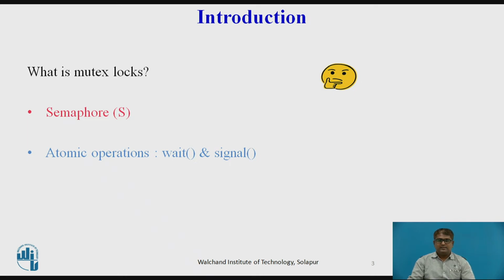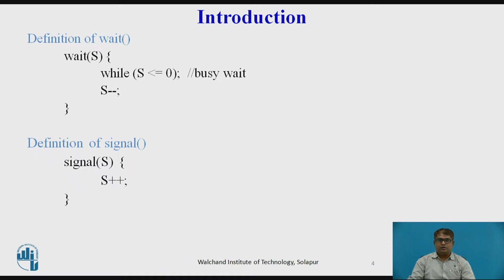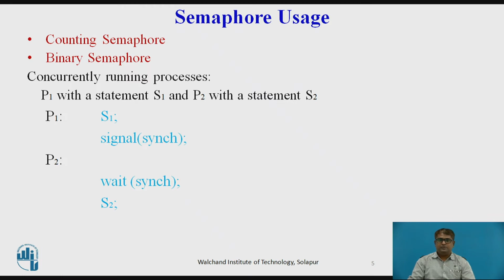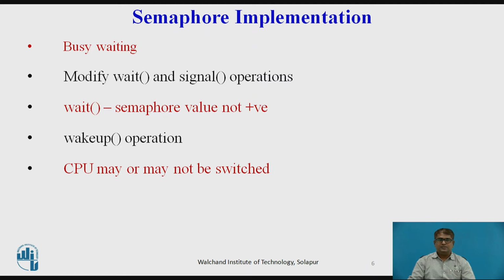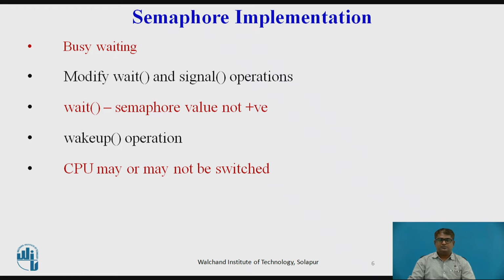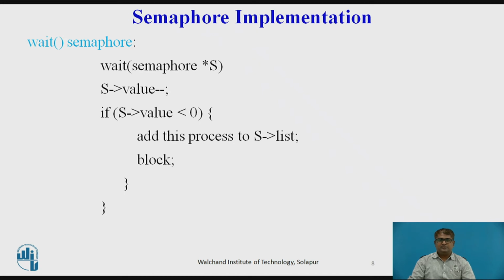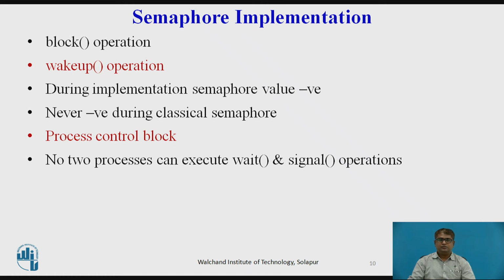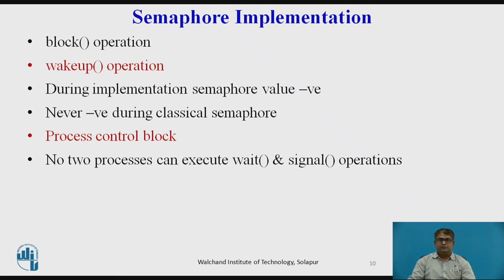Semaphores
Mr. Bhushan B. Shaharkar
Assistant Professor